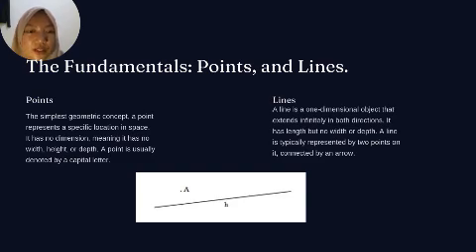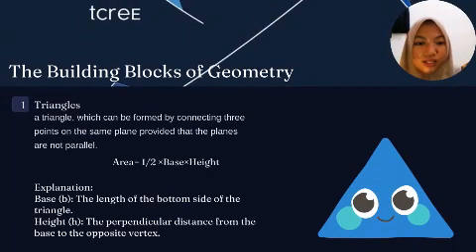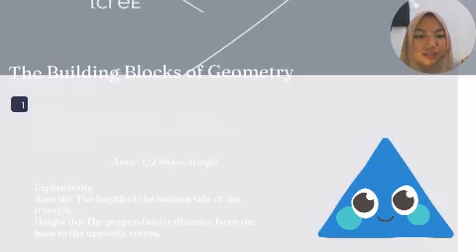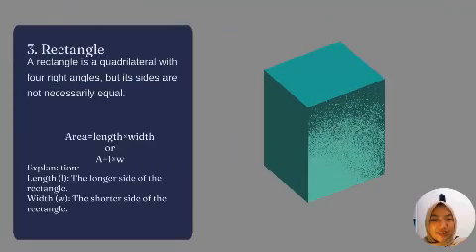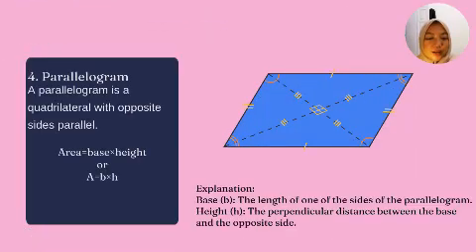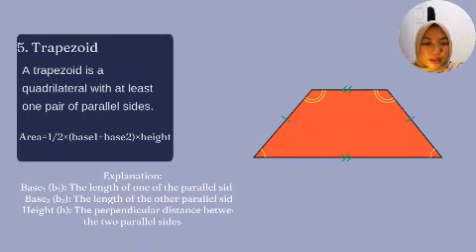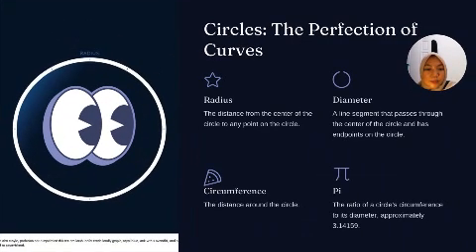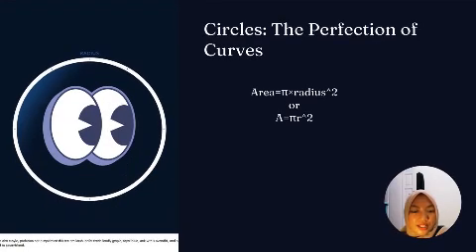" Geometry and the Fundamentals" to fulfill the English course taught by Mrs